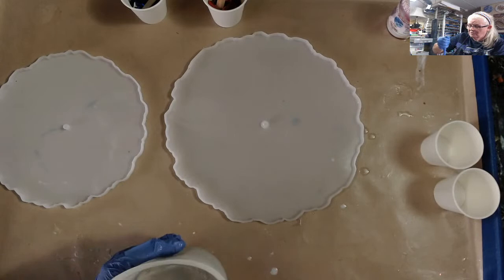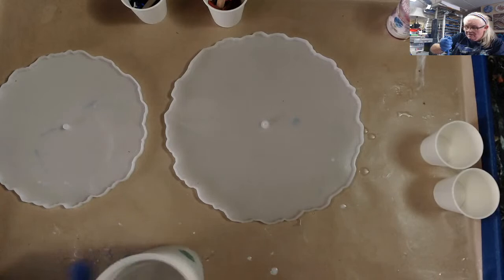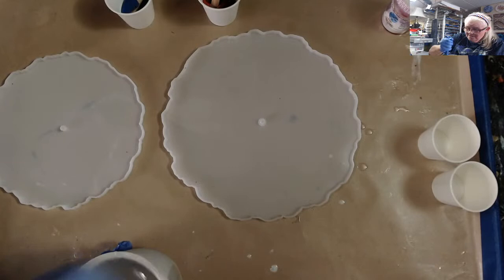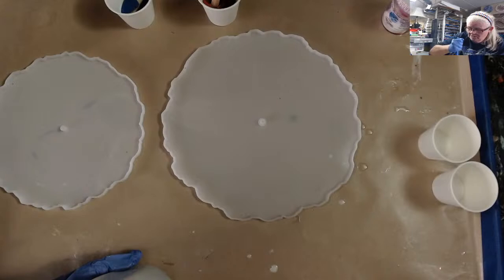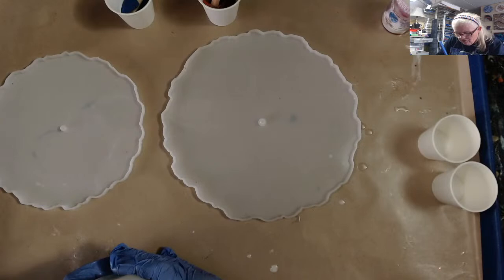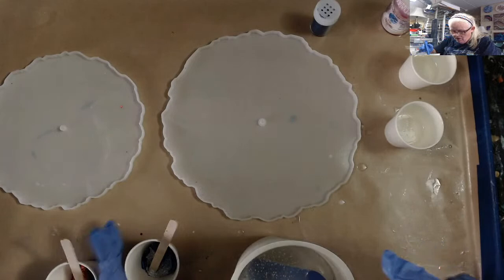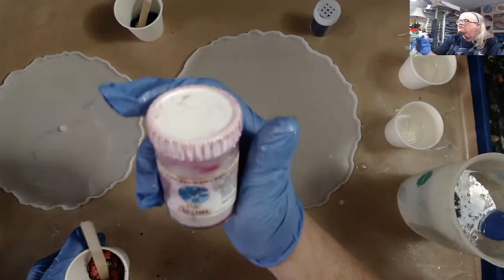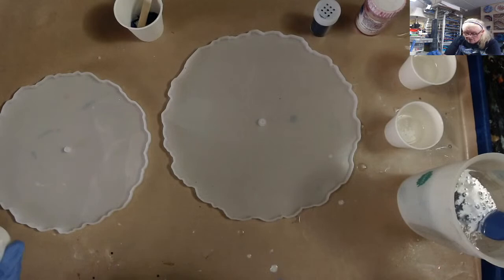3D Resin Flowers With No White | Resin Art | Resin Tutorial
I will try doing some of these 3D resin flowers without using white.  Will it still look as lacy and wispy? Come check it out.

Colors Used:
ProGlass Epoxy Resin
Just Resin pigments pastes Blue Diamond and Rose Pink (artisttilldeath.com)
ECOART SOLUTIONS Silicone Mixing Set
AmTake Heat Gun
Pint (16oz) Paint Mixing Cups by Custom Shop
3 oz. White Paper Cups

All tips and support go back into making videos for you and are greatly appreciated.

Fan mail:
Doris Ford
201 N. Water Street #415